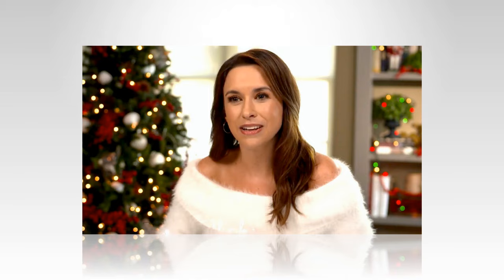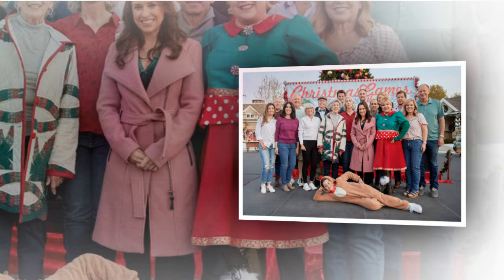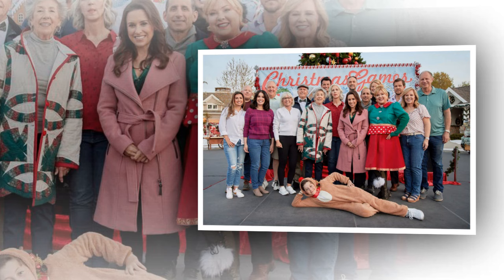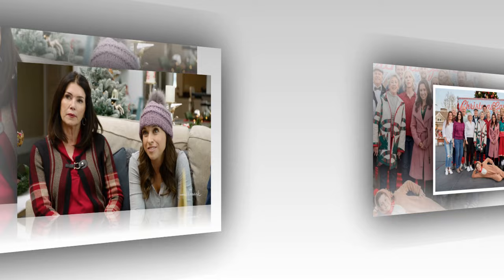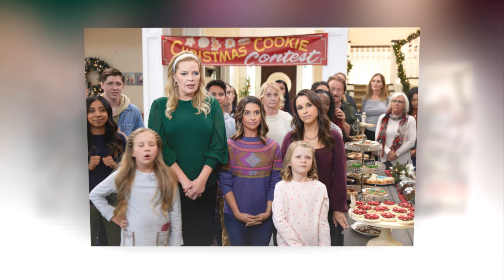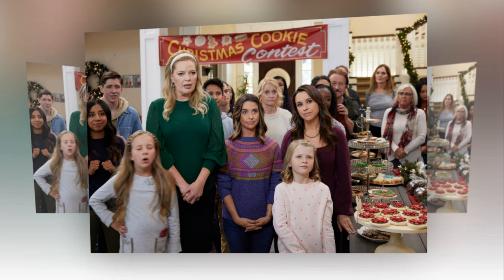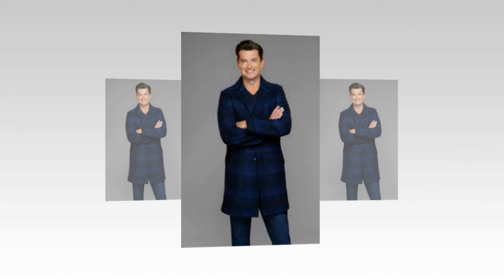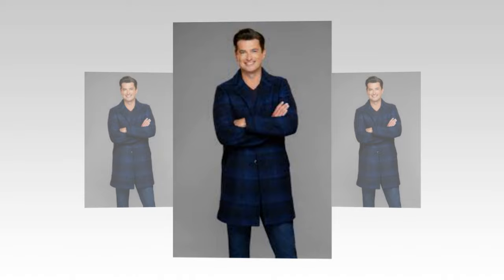Sad😭News !! Hallmark Lacey Chabert, Wes Brown !! Very Heartbreaking 😭 News! It Will Shock You.